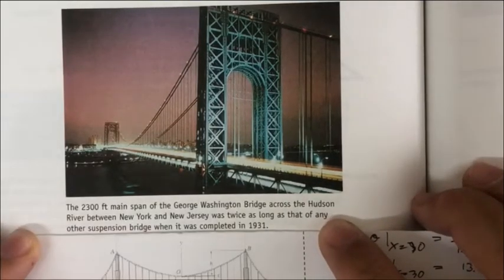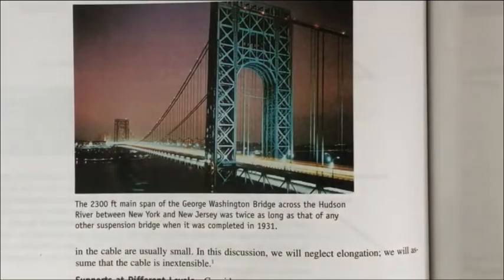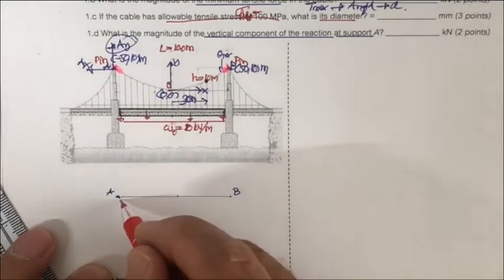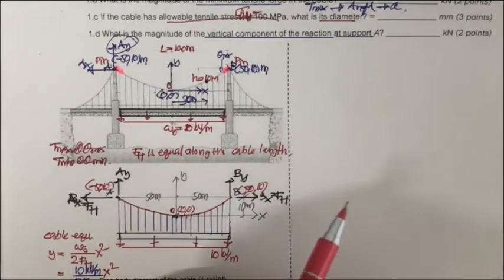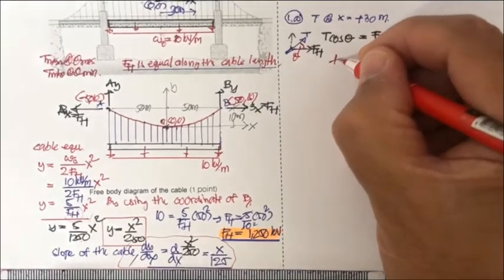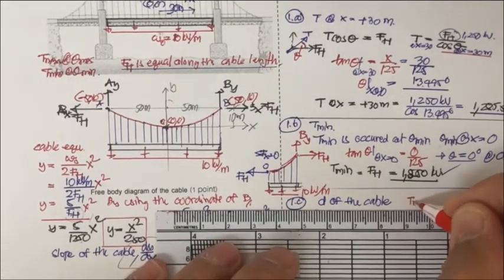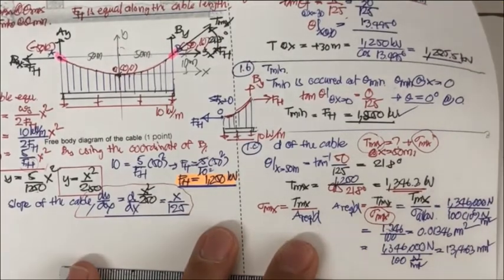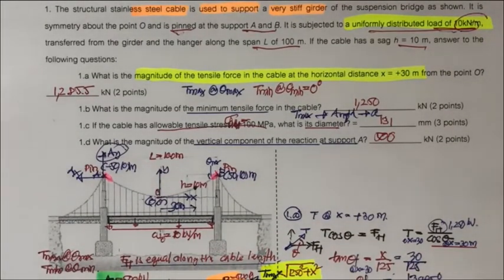582314 Ch 5 (Clip 2/3 Lec 11) CABLE Uniformly Distributed Loads : Example